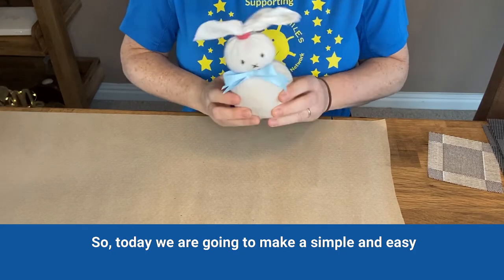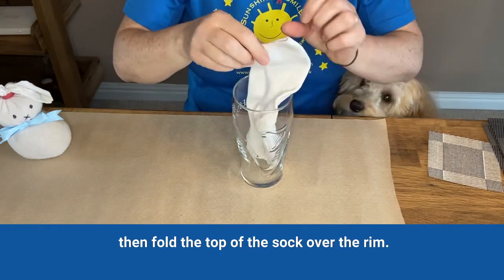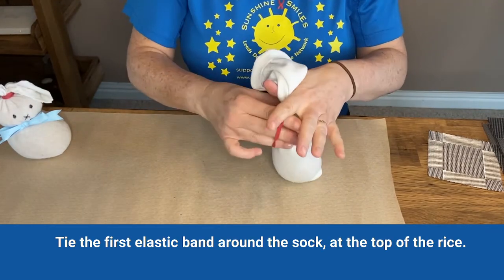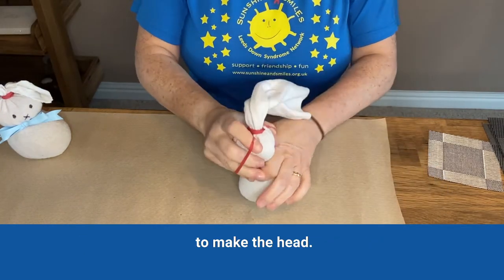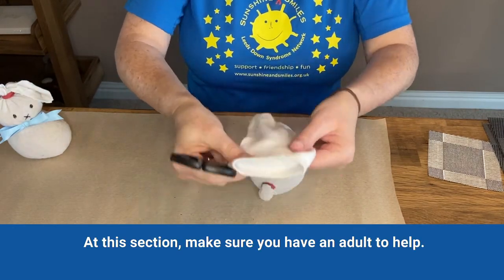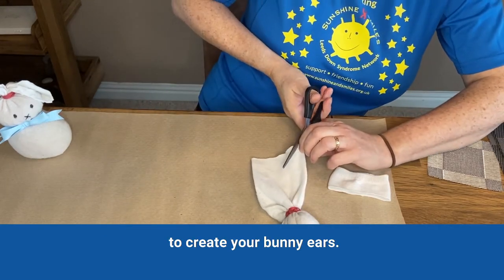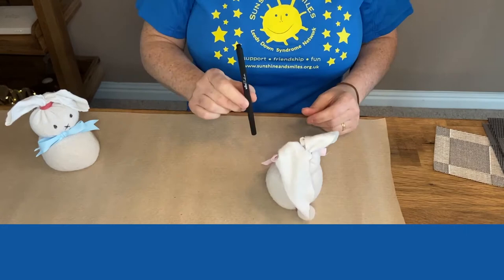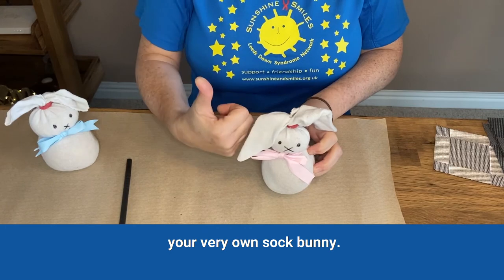Crafts - How to make a sock bunny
Colette demonstrates how to make a bunny rabbit out of a sock and some rice!! If you're following along at home, take a picture with your bunny and tag us on Instagram @sunshineandsmilez or Twitter @sun_smilesleeds

This video is part of our "resources at home" playlist designed for our families and the wider community to support any parents who are looking for alternative learning resources.

Do you have any ideas on what resources you would like or advice on how we could make our content more accessible? Please let us know!